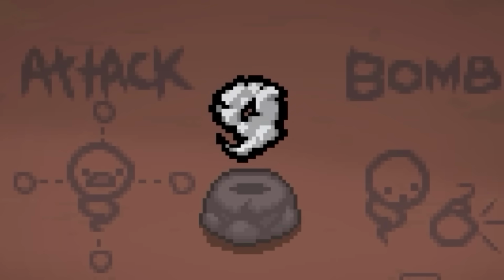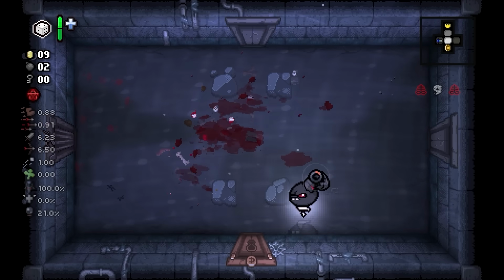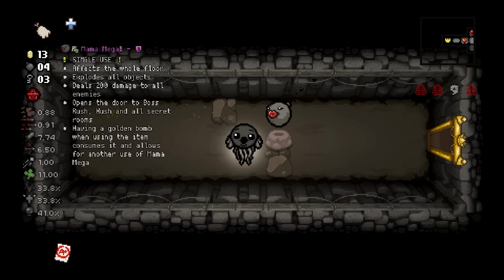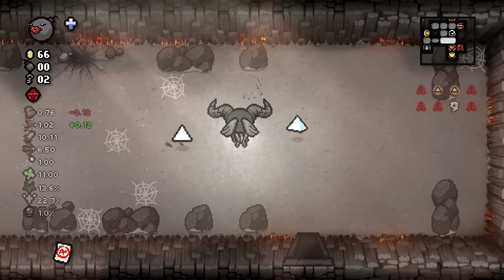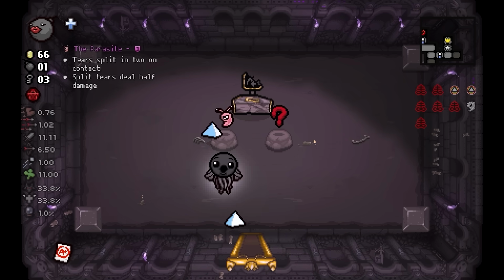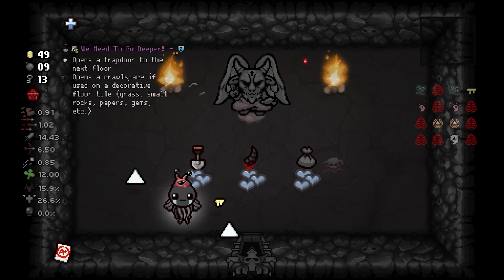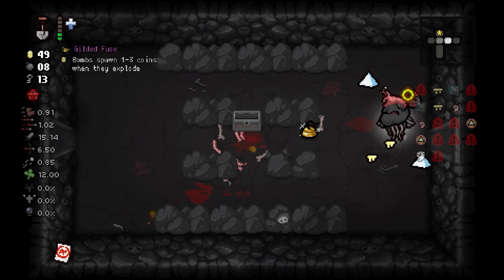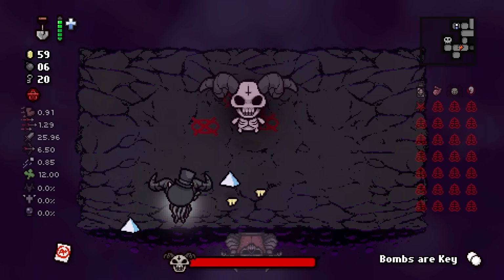This Item Gave Me INFINITE Brimstones (sorta)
the greatest brimstone item in the history of isaac